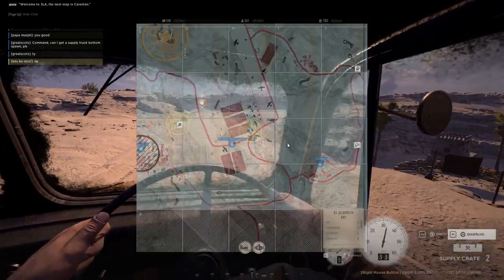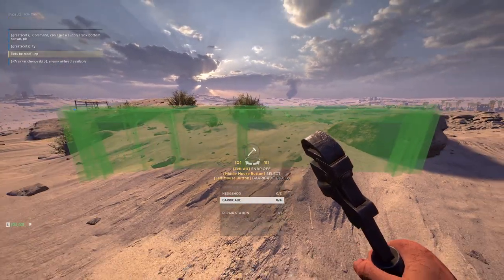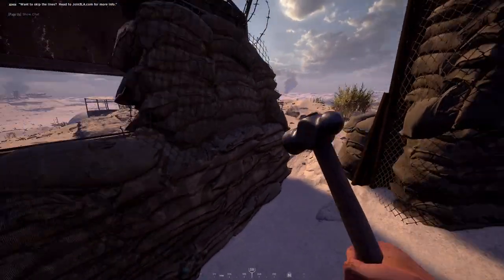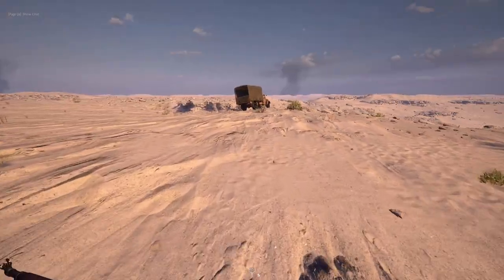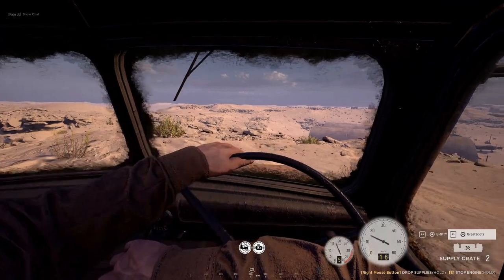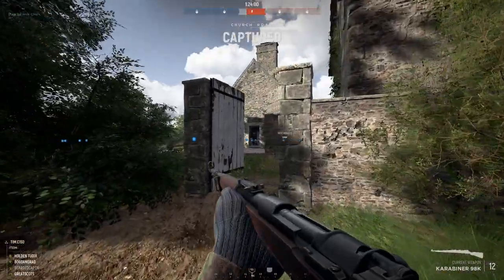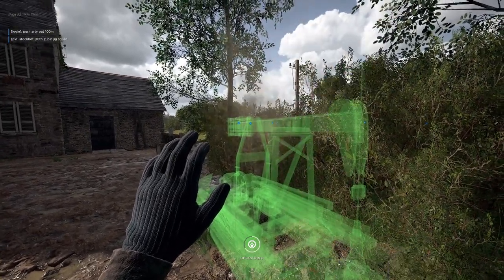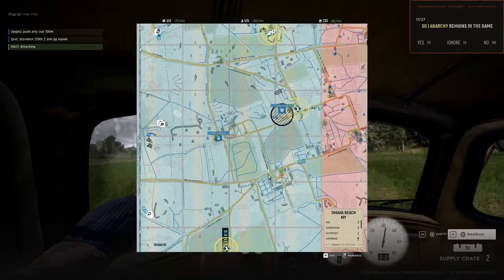The Engineer's Guide to Hell Let Loose | Episode 1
This is the beginning of a new series here on this channel: The Engineer's Guide to Hell Let Loose. Engineering ain't easy, as anyone who has played the role for awhile knows. This series is intended to be a beginner's guide to the engineer role in Hell Let Loose. This episode covers the basics of the role and introduces some themes I'll touch on throughout the series. After this initial introduction, each episode will take a single strongpoint, analyze the likely avenues of attack, and discuss how defensive engineer's can disrupt these attacks.

00:00-Intro
01:03-Construction Costs
04:50-Communication
10:04-General Construction Principles
15:00-Other Things
20:27-Conclusion